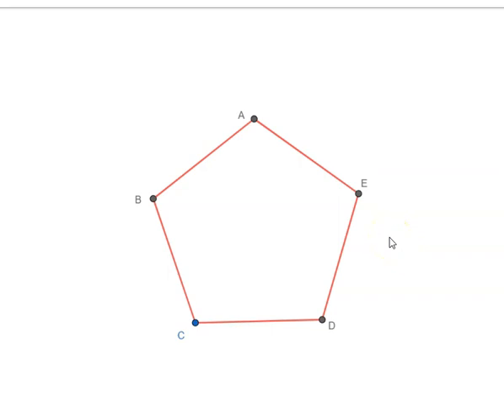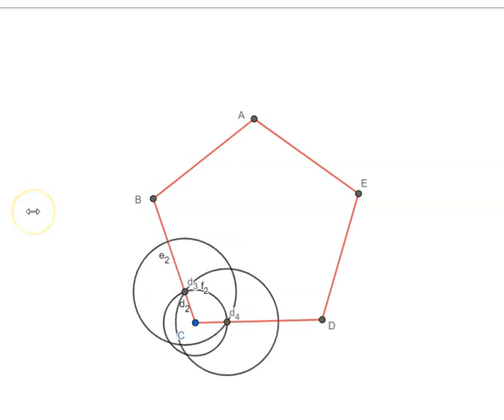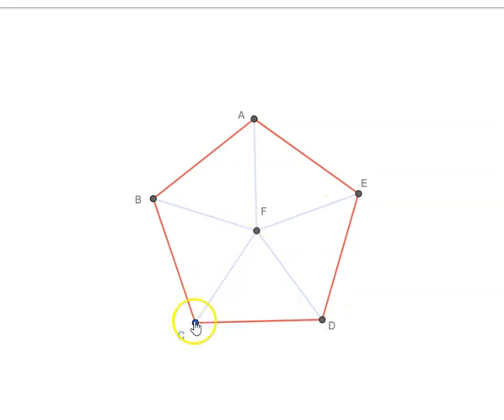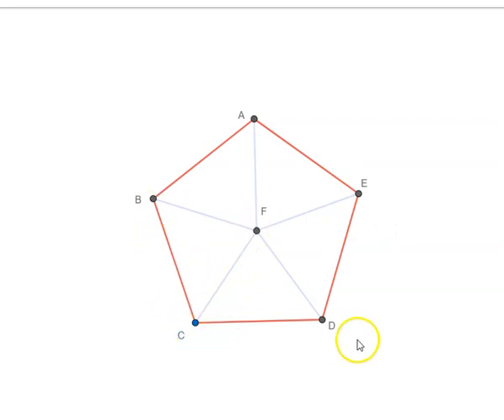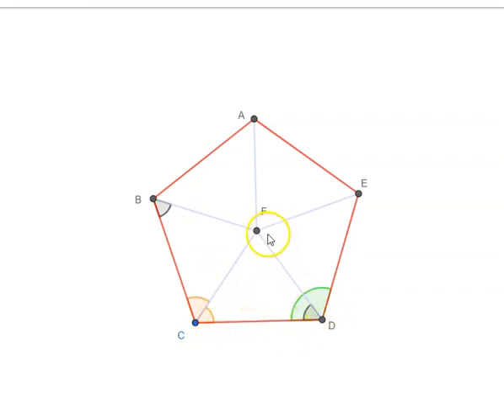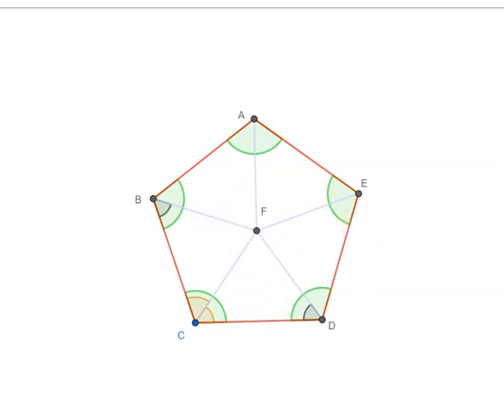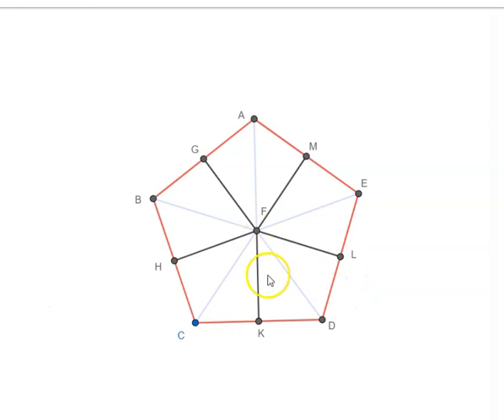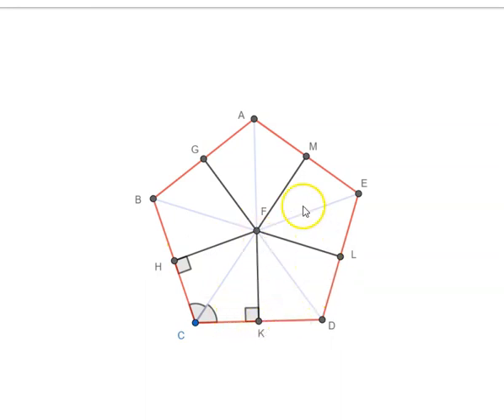Euclid's Book 4 - Proposition 13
To inscribe a circle in a given equilateral and equiangular pentagon.